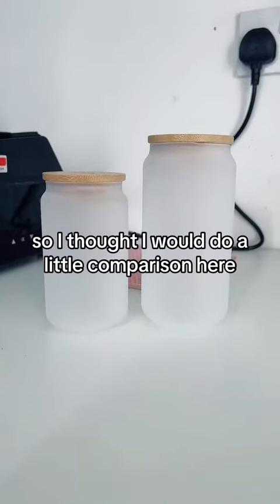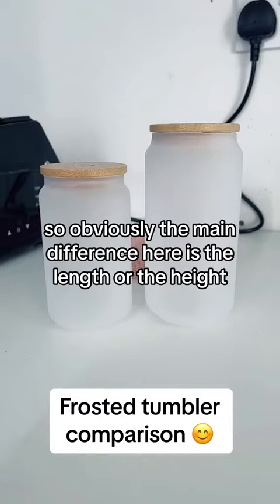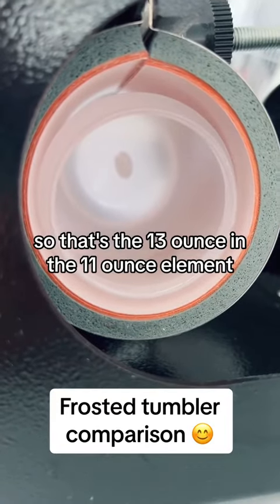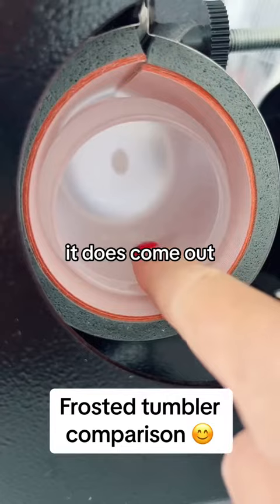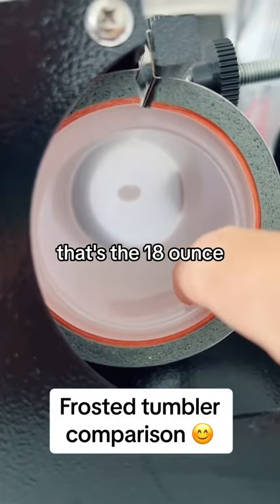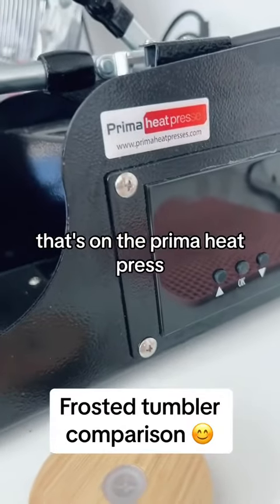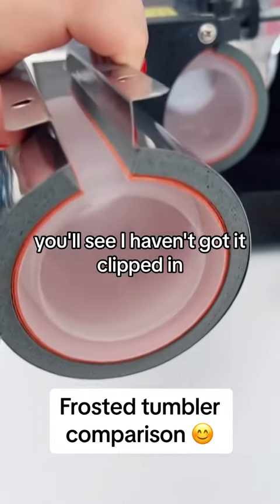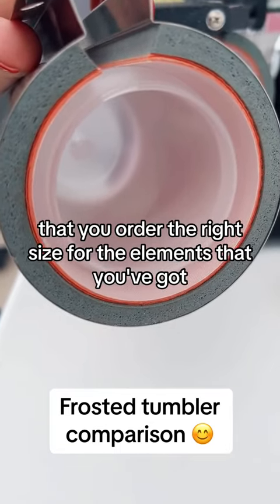Frosted sublimation tumblers comparison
In this video we show the differences between the tumblers and also the elements that are recommended to press them.